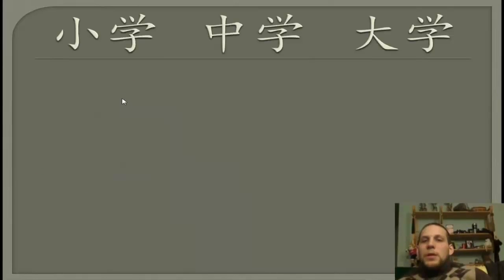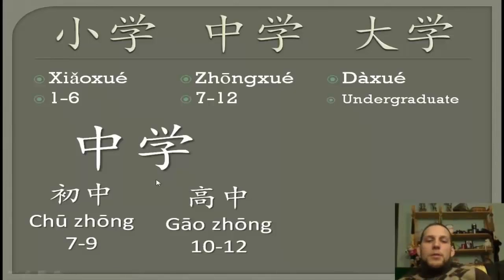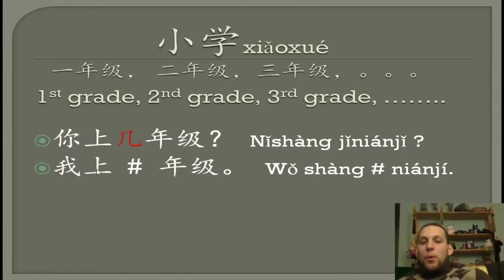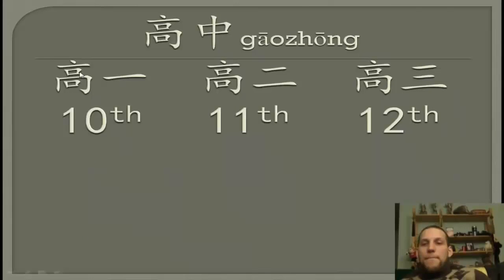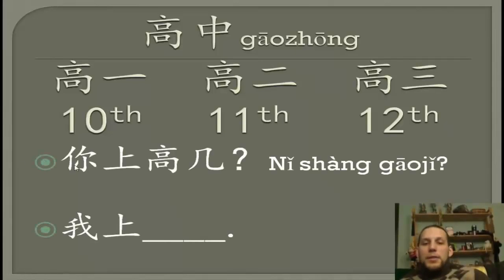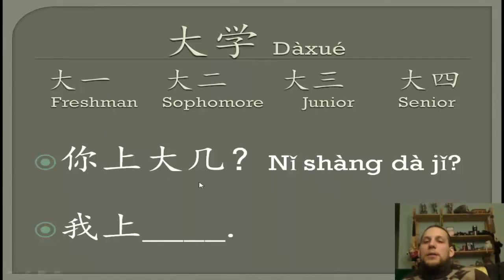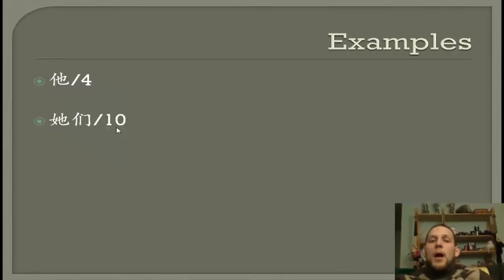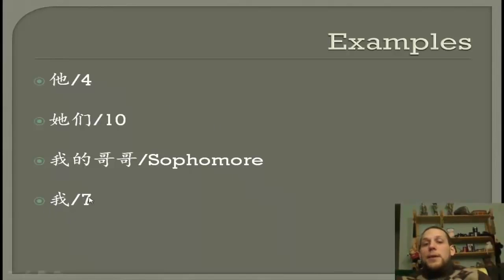BCPS Chinese- Grade Level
In this video, students learn about grade levels in China and how to ask and answer what grade someone is in.